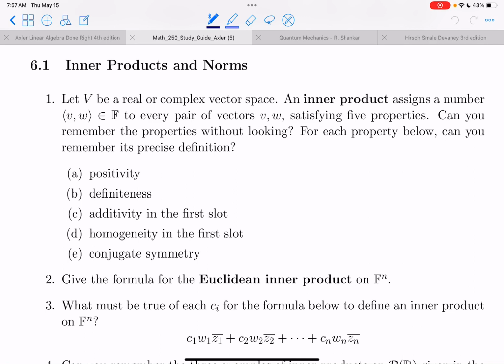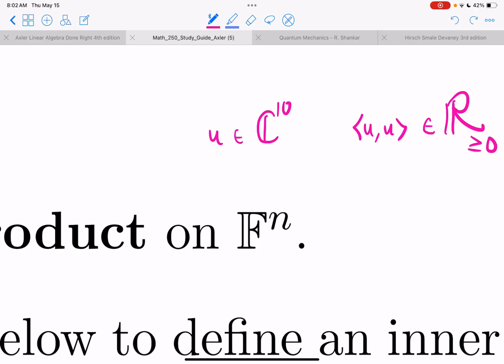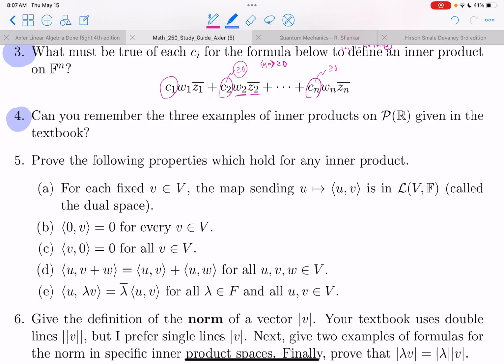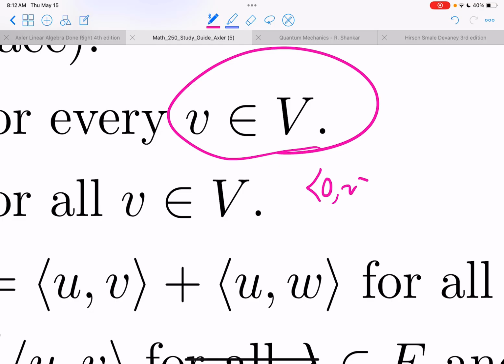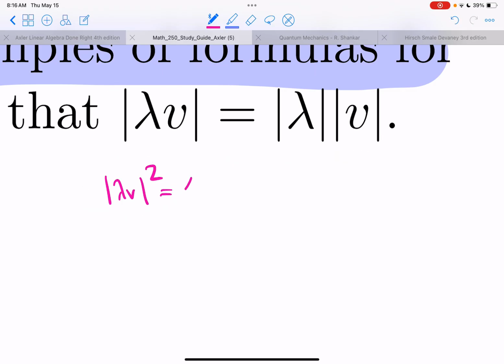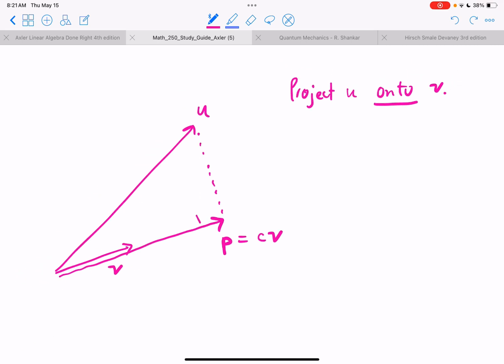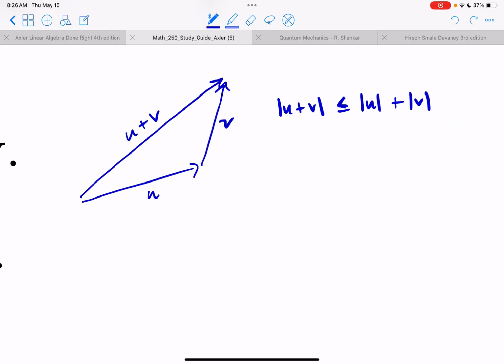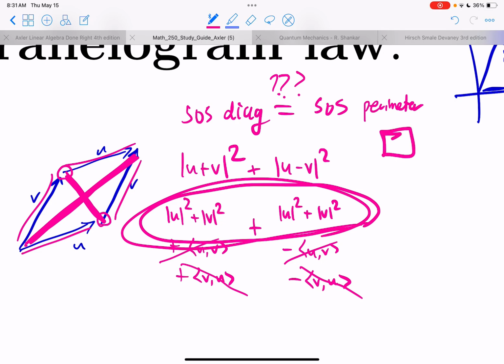Axler Linear Algebra Done Right Section 6A Inner Products and Norms